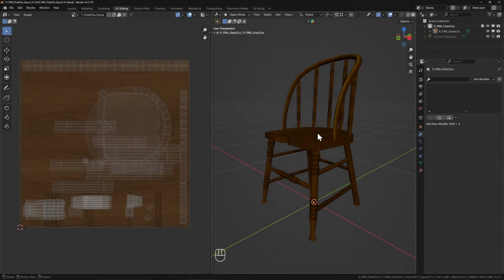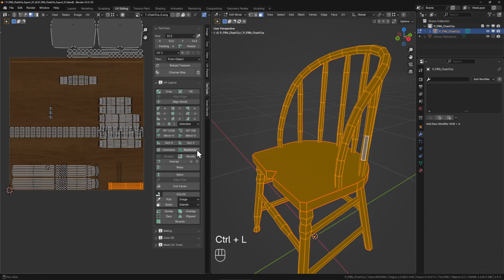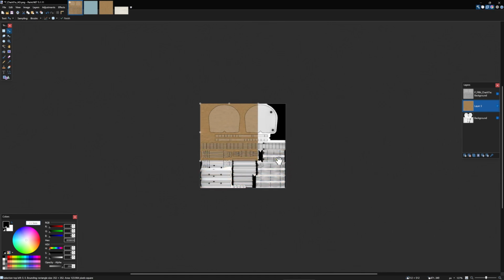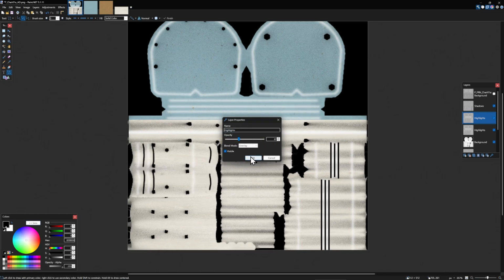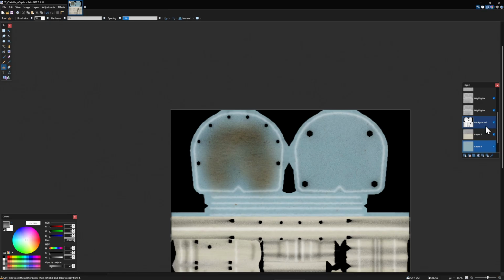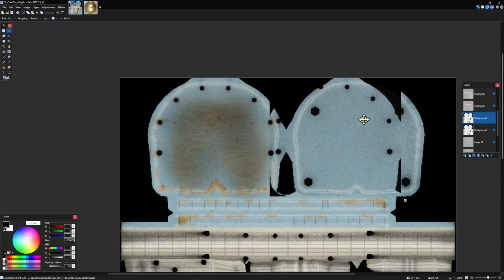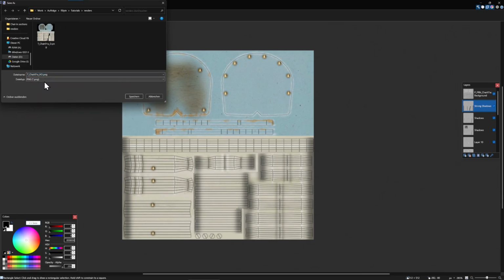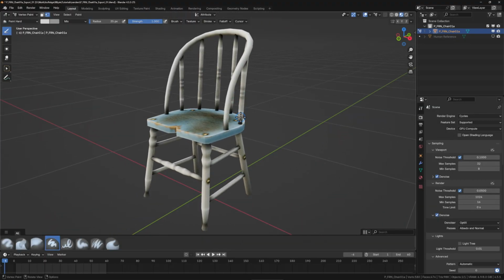Retro Like TEXTURING GUIDE with Freeware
Freeware only used:
Blender and Paint.NET

A whole tutorial of the texturing process of a retro stylistic retro chair.
We go through geometry optimization, Unwrapping and UV layout, using TexTools and Texel Density, painting Highlights and Shadows in Paint.NET and use Vertex Color for our advantage.

00:00 - Optimizing Geometry
02:13 - UV Orientation
03:00 - UV Mapping
09:40 - AO Bake & UV Layout
11:22 - Texture Setup
14:46 - Painting Details
21:21 - Edge wear and Variation
28:34 - Copy and Paste Nails
35:37 - Finishing Texture & Export
41:57 - Material Setup and Vertex Color